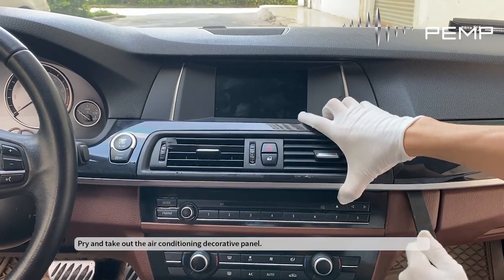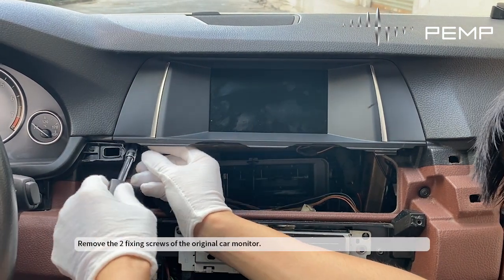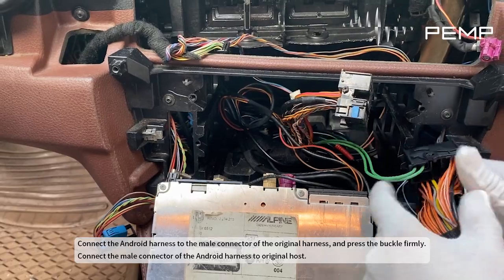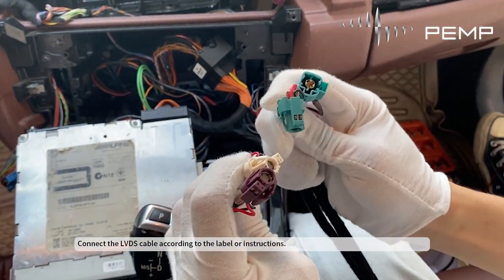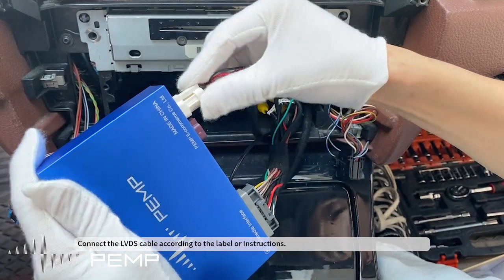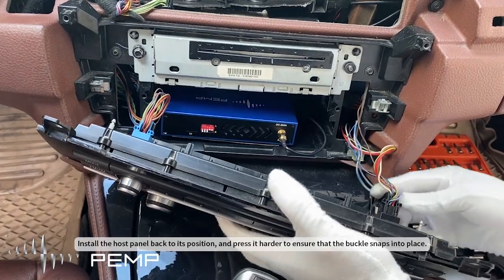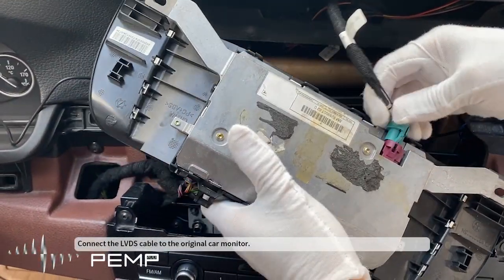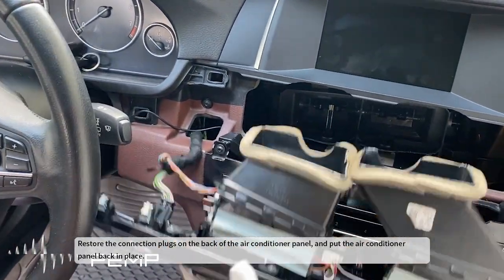PEMP BMW NBT Carplay and Android Auto MMI BOX install.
The product is suitable for BMW NBT system, after installation you can use Carplay and Android Auto through wireless and wired connection.
How to buy?